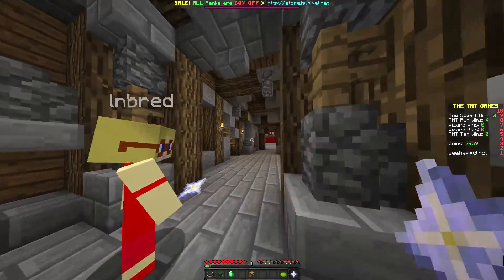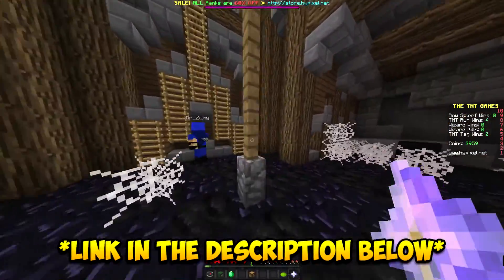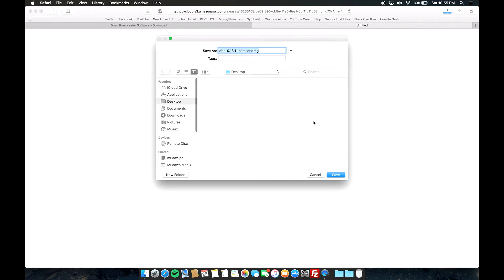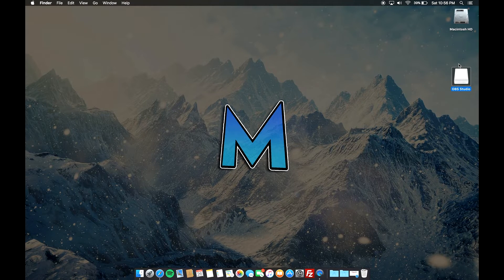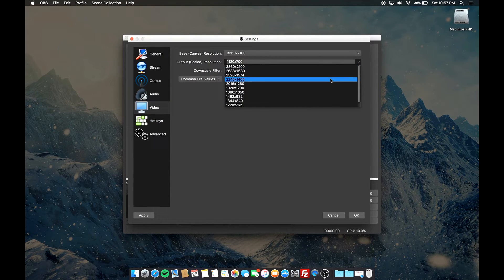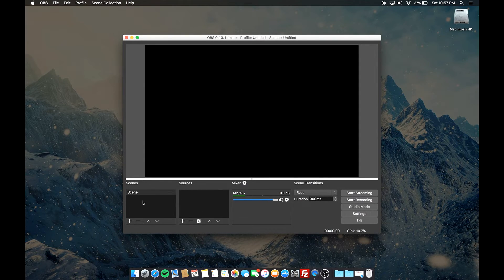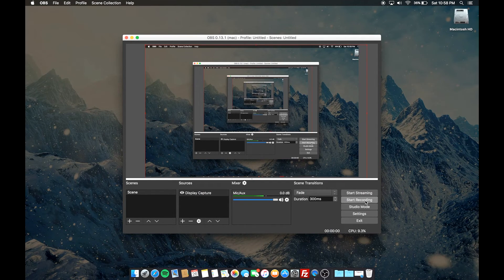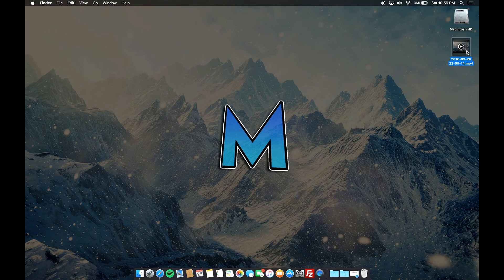How to Screen Record on Mac With Computer Sound (2016)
Today I am going to be teaching you how to record your Mac display for free in HD! Let me know if you have any questions :)

- Muaaz